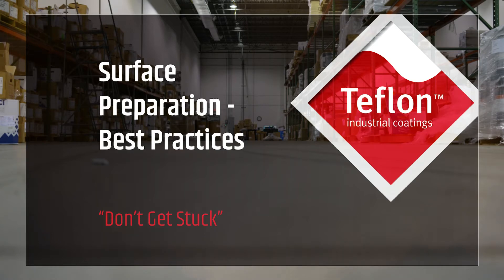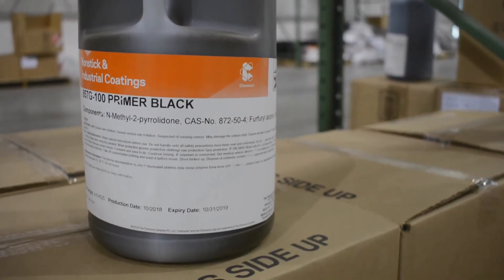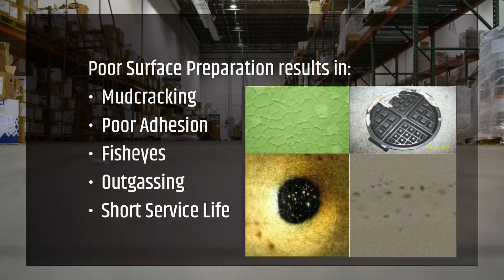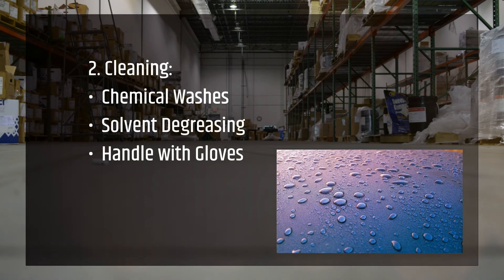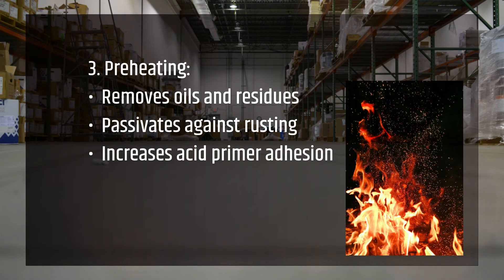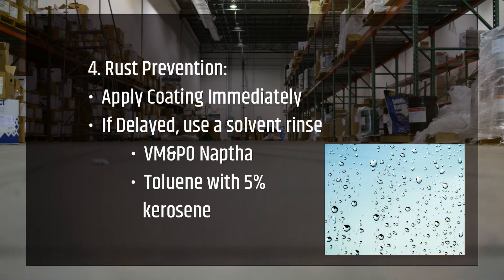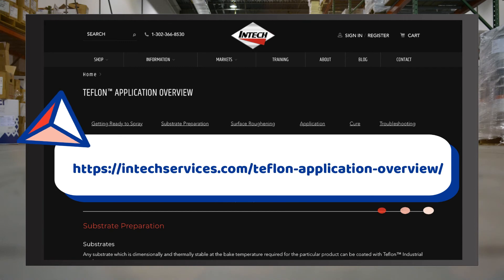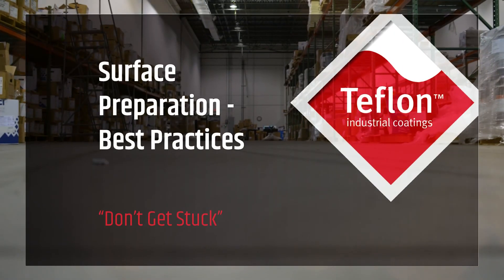Teflon™ Coatings 2020 Series - Surface Preparation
Intech Services President Mike Patterson walks you through the most important steps in Surface Preparation before applying Teflon™ Coatings. Intech serves thousands of customers every year and provides expert technical support on-call.